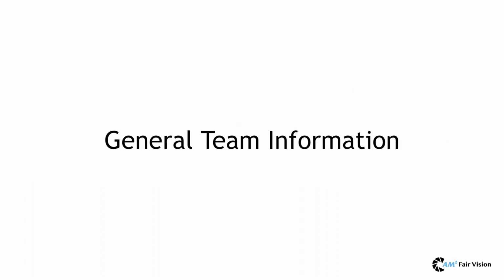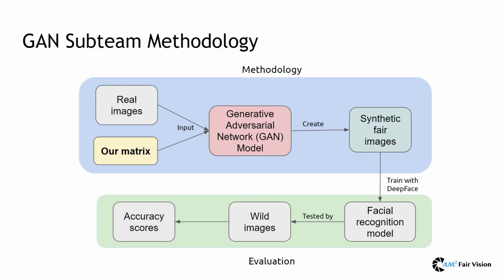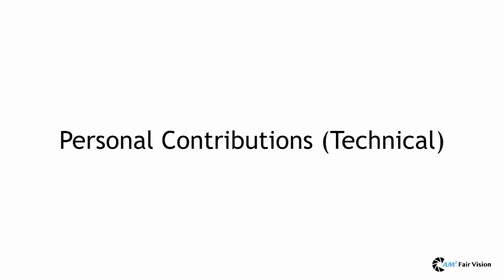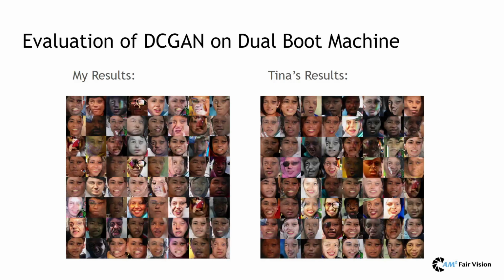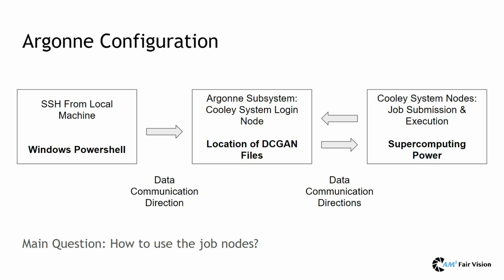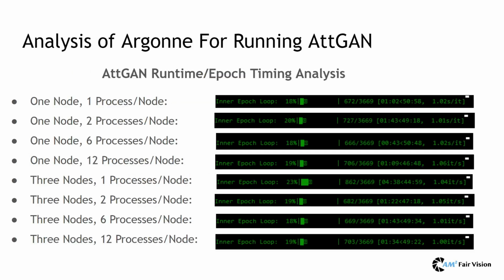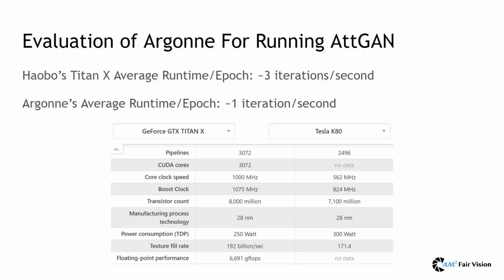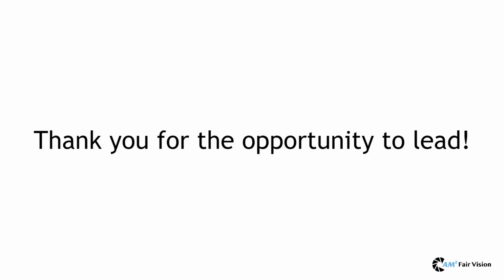Fair Vision Team - F2020 Final Contributions and Update